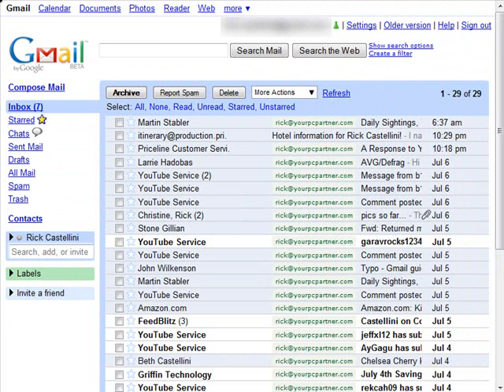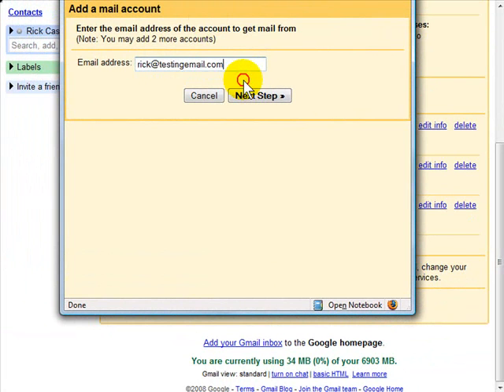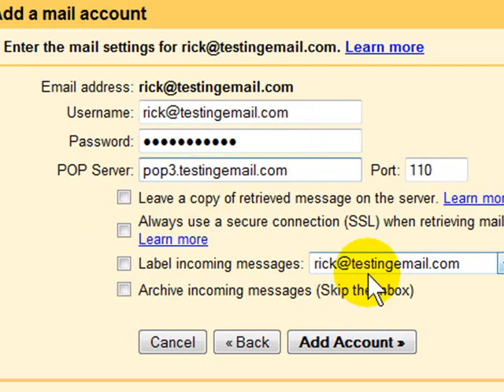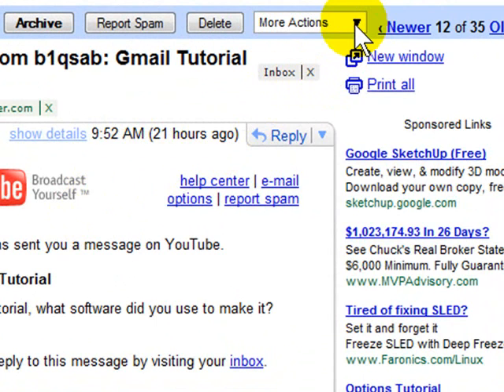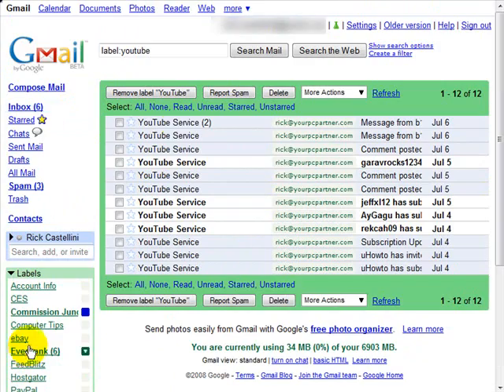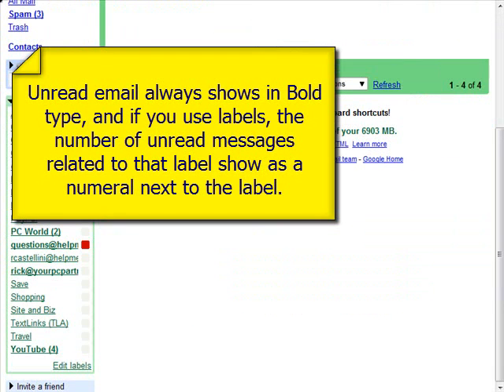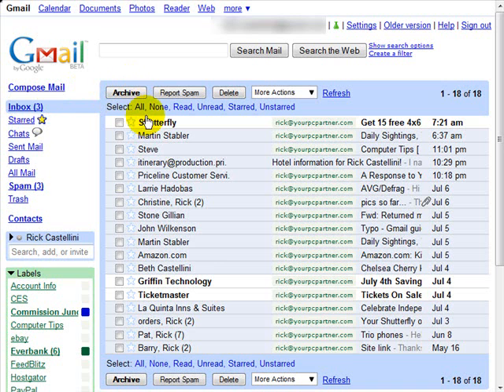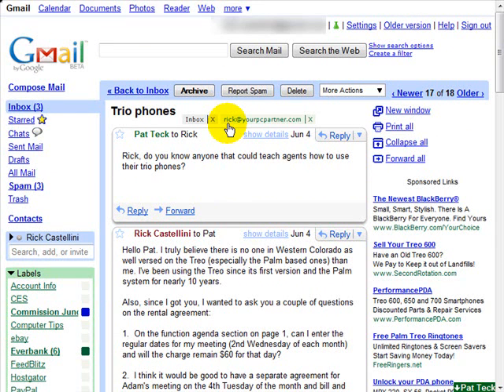Using Gmail - Part II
In this second intro to Gmail video, I demonstrate how to retrieve other email into Gmail, setup labels and filters, explain the Archive function and Gmail conversations